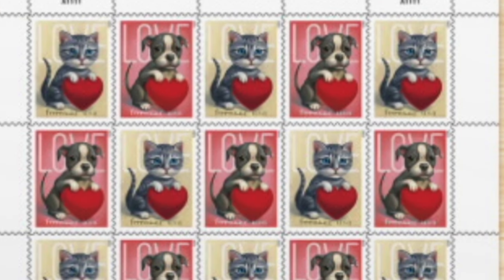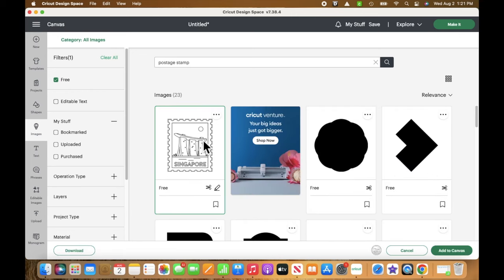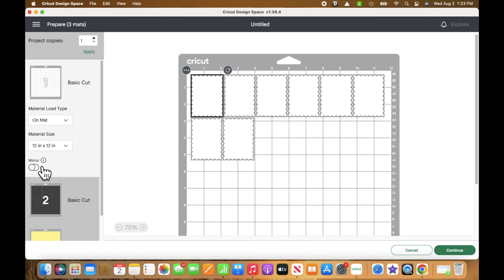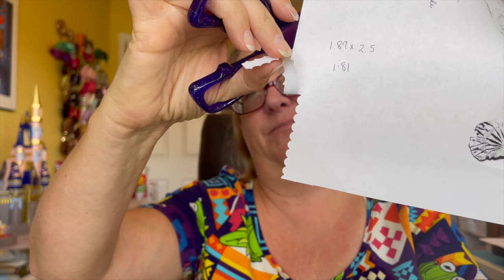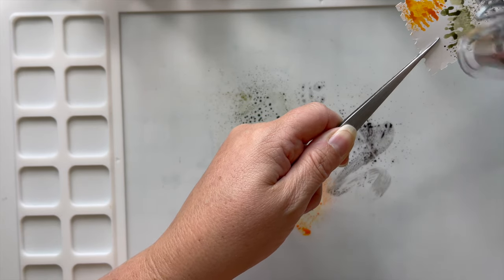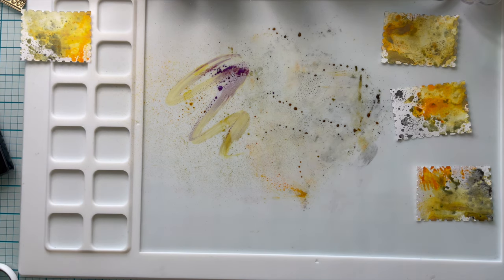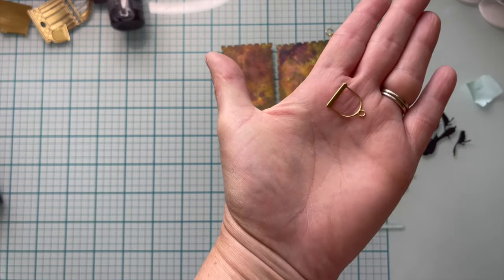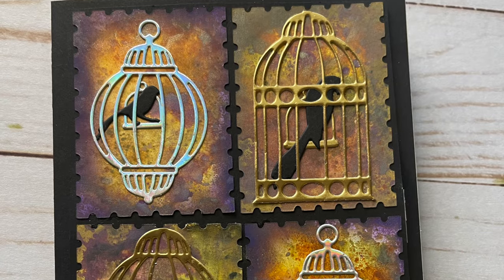DIY Halloween Postage Stamp Card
Don't have a postage stamp die?  NO problem!  I've got multiple ways to create the look!

Get into the Halloween spirit with this unique and creative card made entirely with a  postage stamp theme! The stamps are carefully arranged to create a hauntingly beautiful scene that's perfect for sending to friends and family this Halloween season.  This one celebrates a birthday!

Although my card is spooky doesn't mean yours has to be!  This card is completely versatile and can be changed up with different colors, stencils, stamping, or ink blending.  The sky is the limit!

PROJECT SUPPLIES

* DISTRESS MICA STAINS
HALLOWEEN SET 1 (EMPTY TOMB, FLICKERING CANDLE, JACK-O-LANTERN)

CHRISTMAS DISTRESS MICA SET 3 (FRESH BALSAM, TART CRANBERRY, WINTER FROST)

* DECORATIVE EDGE CRAFT SCISSORS

* RECOLLECTIONS BLACK CARD STOCK

* RECOLLECTIONS METALLIC CARD STOCK
(SILVER SHIMMER)
(GOLD FOIL)

MY FAVORITE EVERYDAY SUPPLIES
• RECOLLECTIONS CARD STOCK 65# (white)

• GRAFIX ARTIST-TAC MICRO DOTS